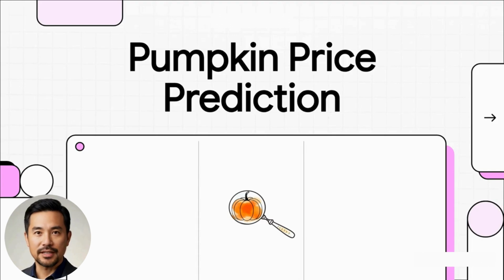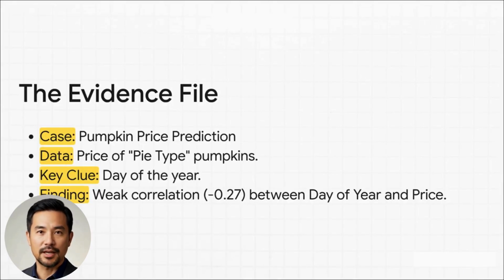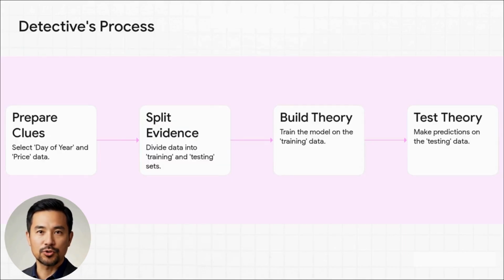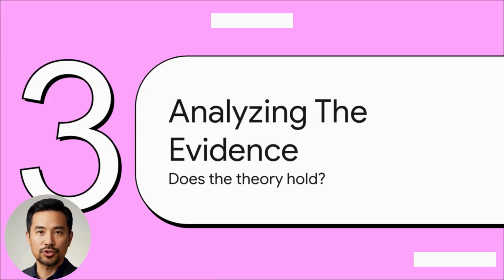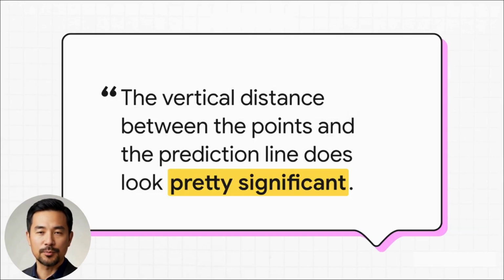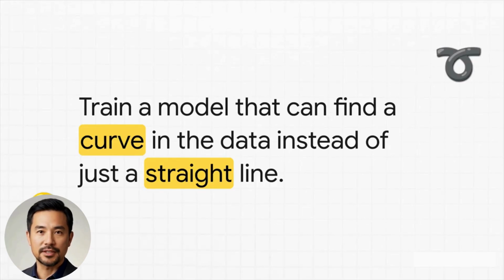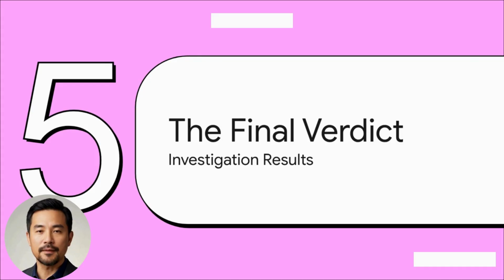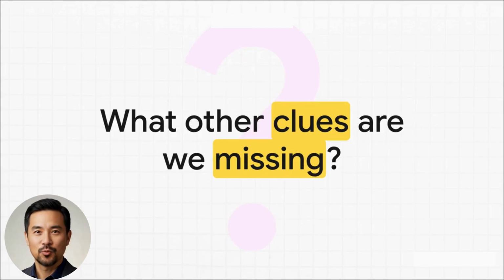12. Building Linear and Nonlinear Models Using Scikit learn